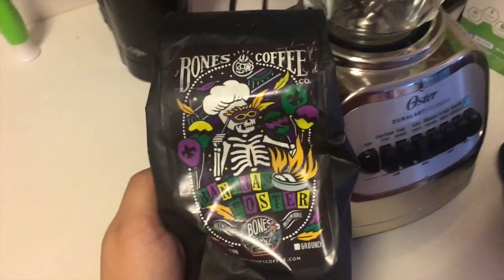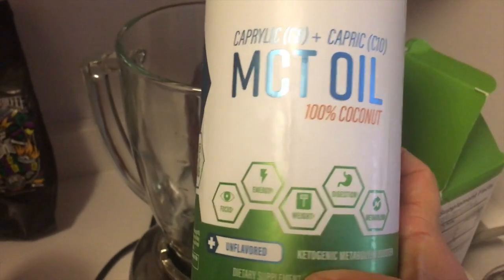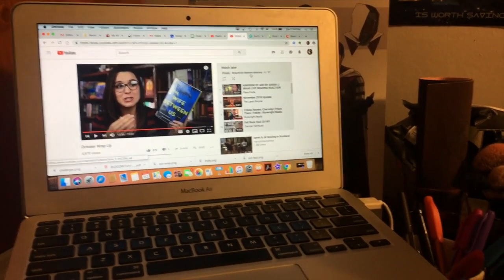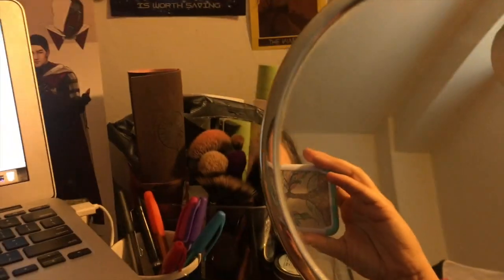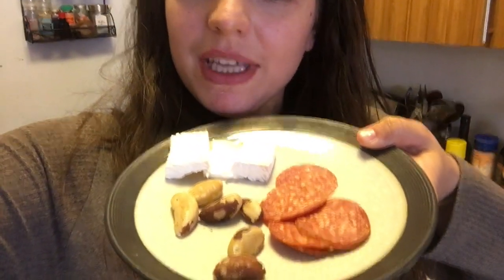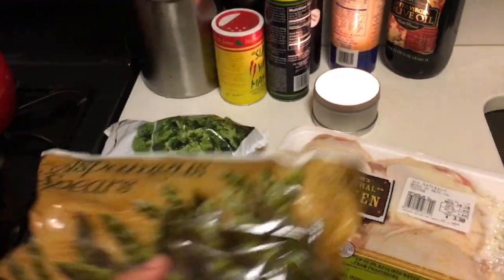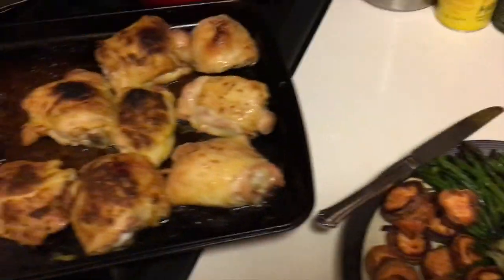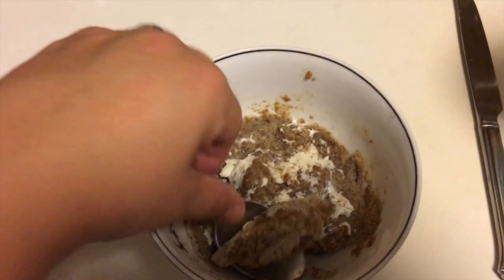What I Eat in a Day: Keto Mom Life w/ Lazy Meal Prep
Hang out with me to see what I eat in a day as part of my busy Keto mom life! This is a typical Saturday for me. This is my lazy version of Keto and includes a favorite meal prep.

- Creative Leigh Crafts (Use Bethany15 to save 15% on your order!)

- Winnie's Whimsy (for hand sewn headbands!)

***Help me produce MORE great BOOKISH CONTENT!***

Note: I do not receive payment from any of the companies mentioned in this video. However, I may receive free products or purchase discounts. In all cases I was a customer before I was an influencer!